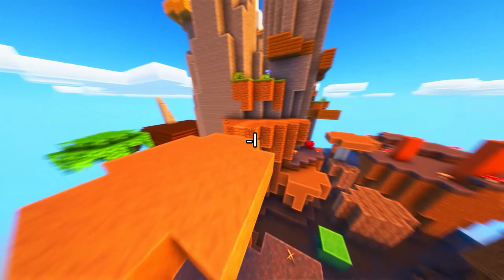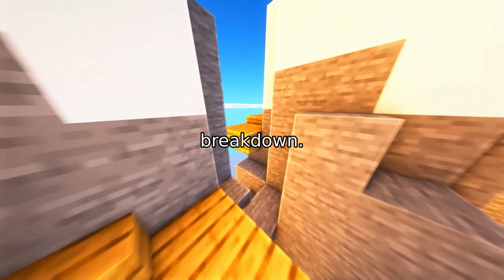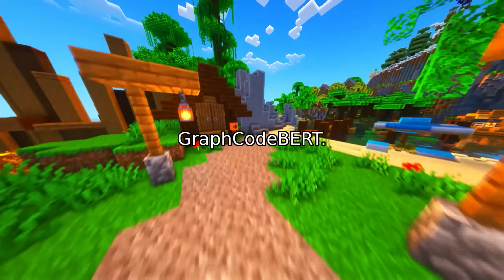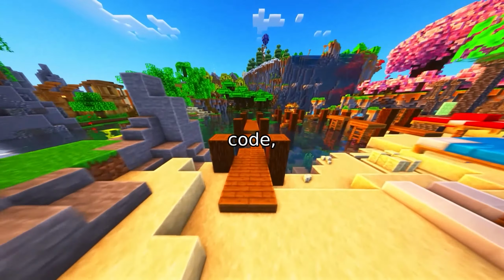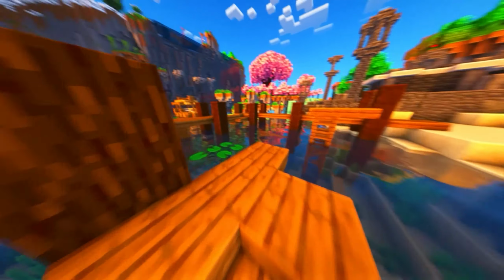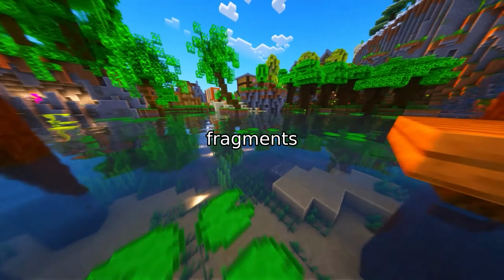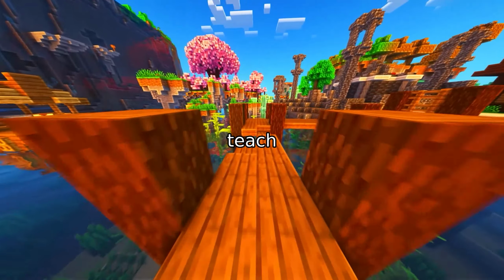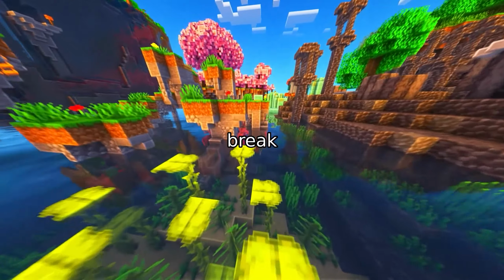GRAPHIA: AI Code Analysis Breakthrough (2024)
🚀 **Ever wondered how AI deciphers JavaScript’s tangled code?** In this video, you’ll unlock the power of **GRAPHIA**—an AI tool using **graph neural networks (GNNs)** to map function interactions with **42% accuracy** and **72% top-5 precision**! Discover how GNNs outperform traditional tools by blending **static analysis** (code structure) and **dynamic data** (runtime behavior) to reveal hidden connections. Learn about **call graphs**, **code optimization**, and how tools like **CodeBERT**, **GraphCodeBERT**, and **Oreo** are reshaping debugging and security. Whether you’re a developer or AI enthusiast, this deep dive into **AI-driven code analysis** will transform how you tackle complex projects. 💡

✅ How GNNs map JavaScript functions like a city’s traffic network
✅ The hybrid approach of static + dynamic analysis for 100% accuracy
✅ Real-world results: 42% improved ambiguity resolution in 50+ libraries
✅ Tools that turn code into a “secret decoder ring” for bugs and vulnerabilities